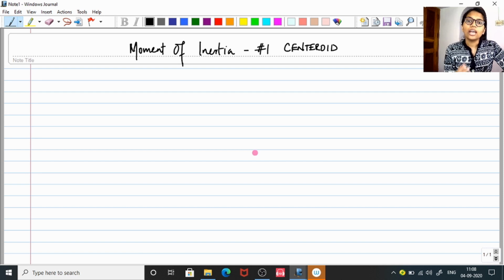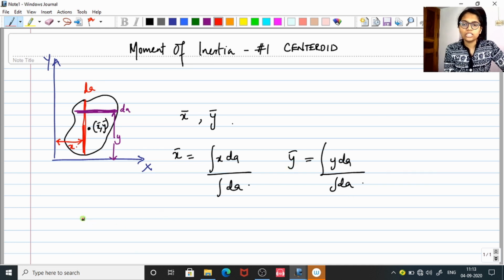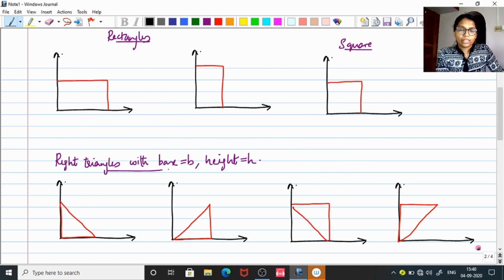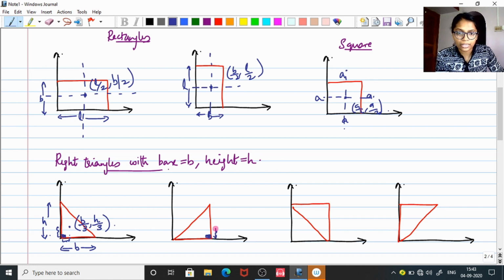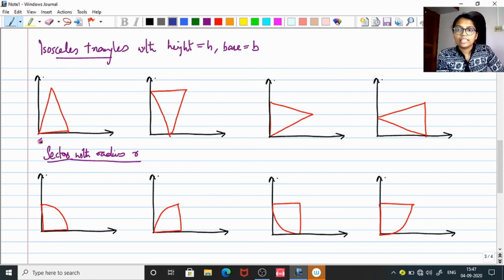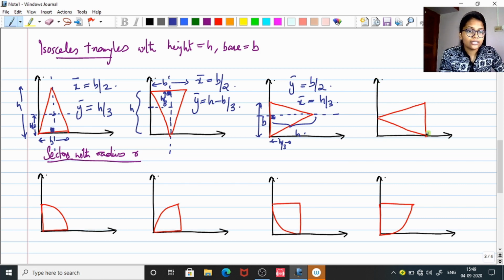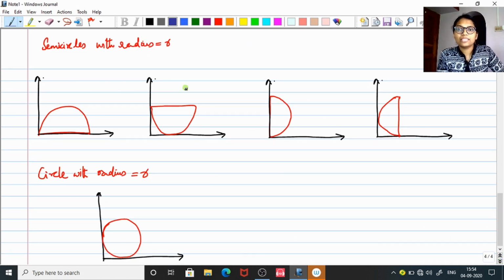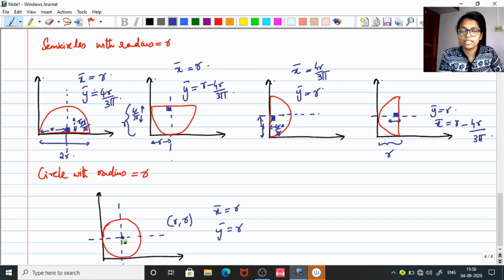Centroid of Various Shapes |Moment of Inertia #1 |Eng. Mechanics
HEY FRNDS..

Moment of inertia is the quantity that determines a body's resistance to make a rotatory motion.
Centroid is very important to be known before you start learning MOI.

Any composite figure can be split into basic shapes like rectangle ,square, circle, triangle etc. So to find the centroid of a composite figure, its important that we know the centroid of these basic shapes.

As a note;
1) If your figure has a VERTICAL SYMMETRY then the x-coordinate of the centroid lies in that symmetry axis and if your figure has a HORIZONTAL SYMMETRY then the y-coordinate of the centroid lies in that symmetry axis.

2) Secondly, for right triangle and quadrant take your measurements of centroid from the right angle mark.

Check out the video and join my telegram channel and post your doubts and get instant answers.